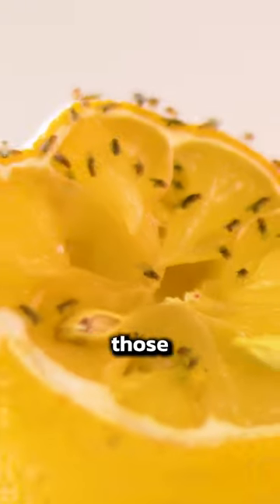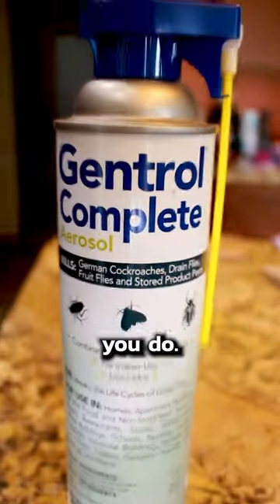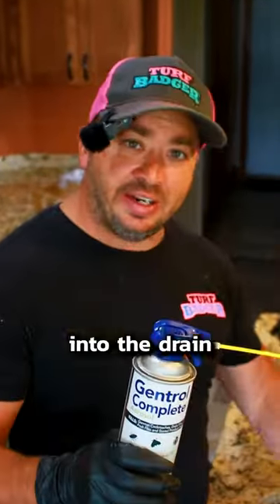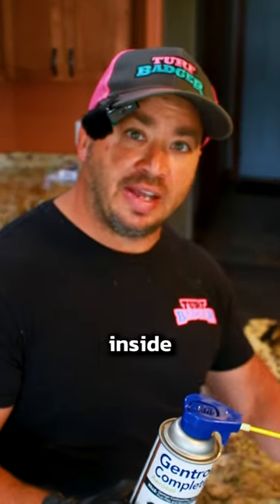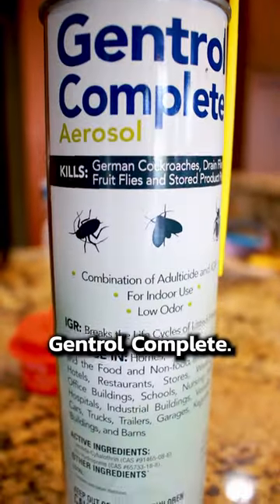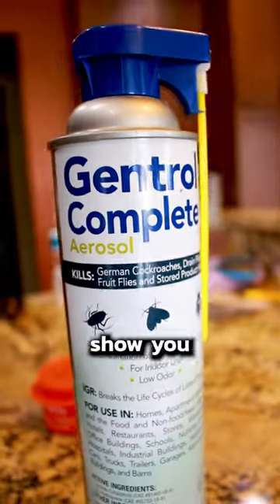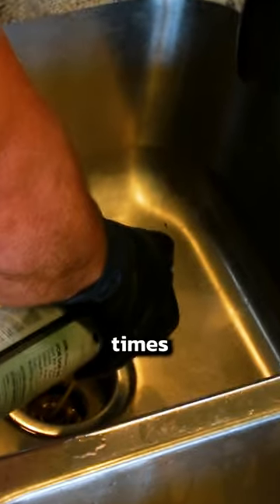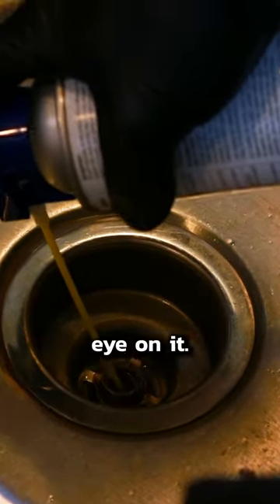Fly Invasion? Say Goodbye to Drain Flies for Good with this $30 Game-Changer!